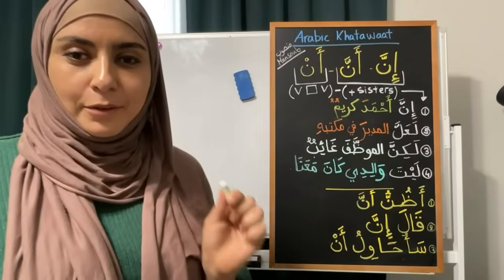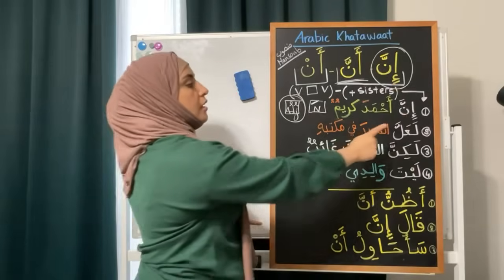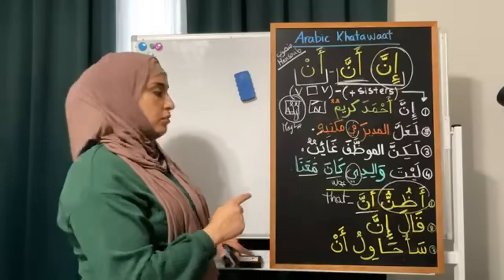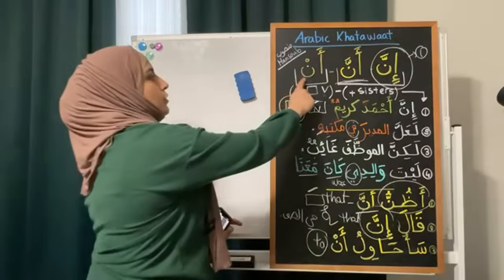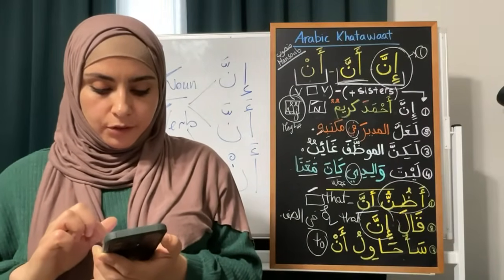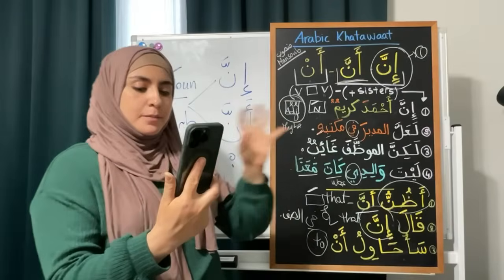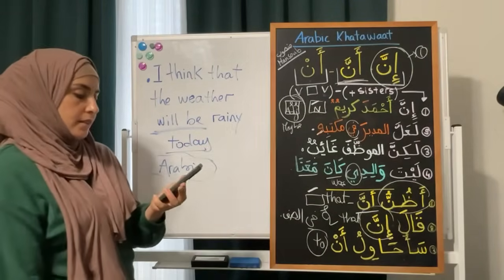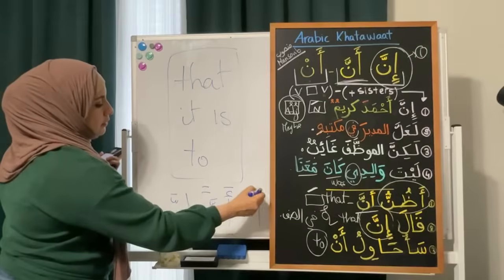Learn أَنَّ. أنْ - إِنَّ. Arabic Grammar & Vocabulary🗒 Understand how to use أن#livearabicchat